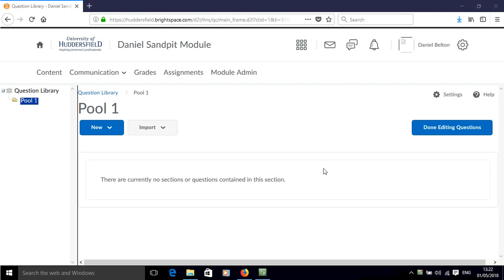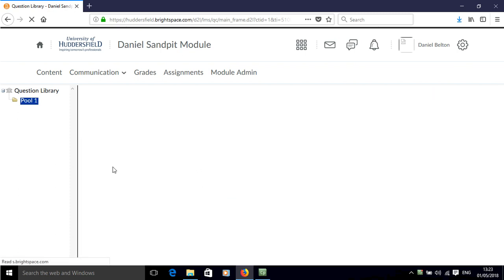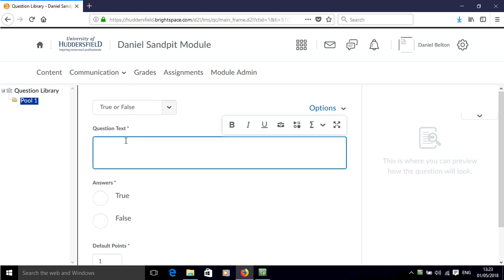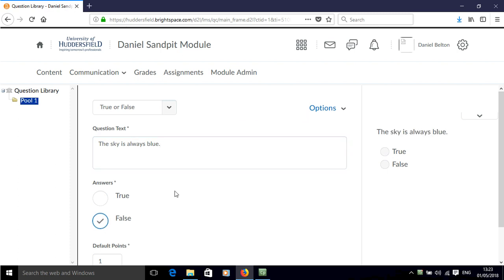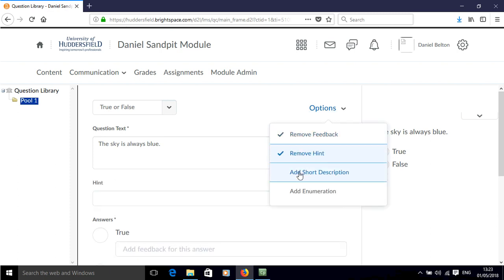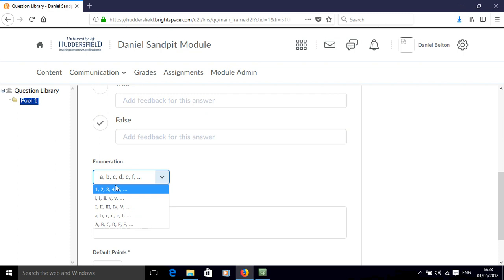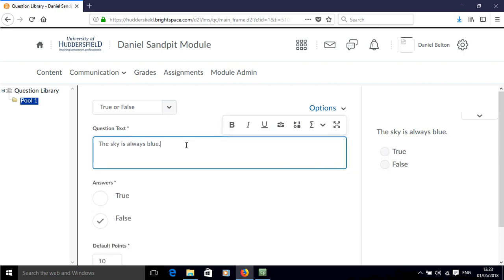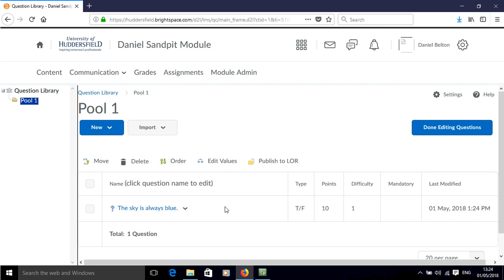How to create true-false questions in Brightspace